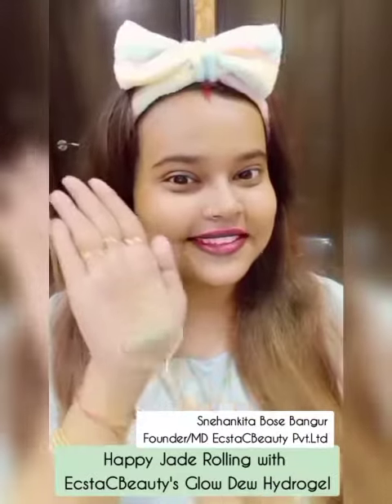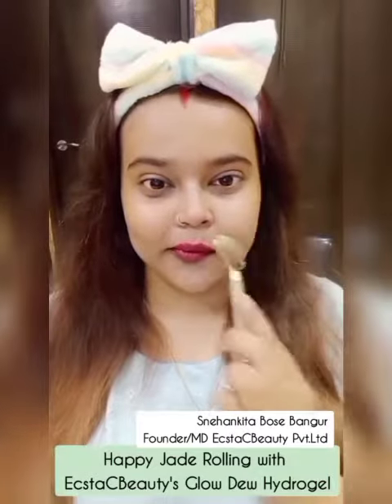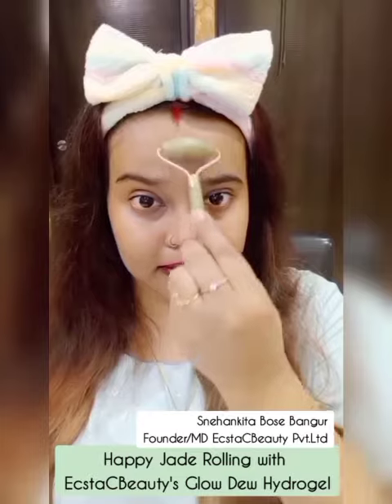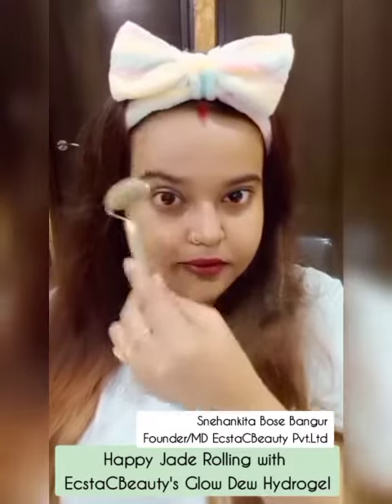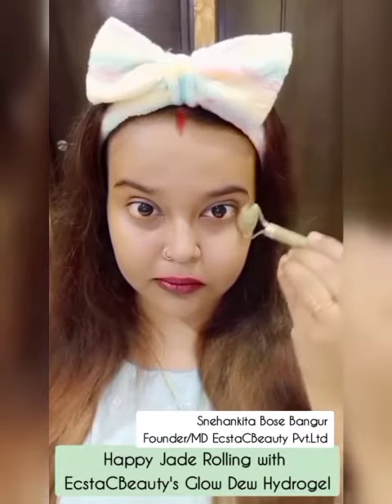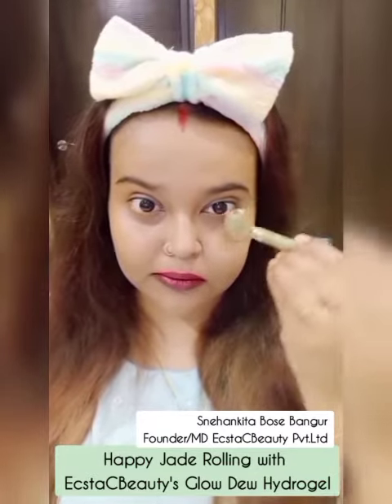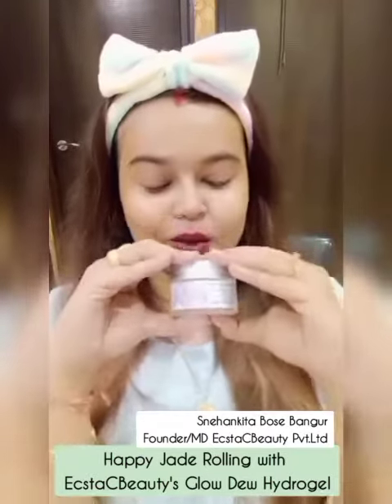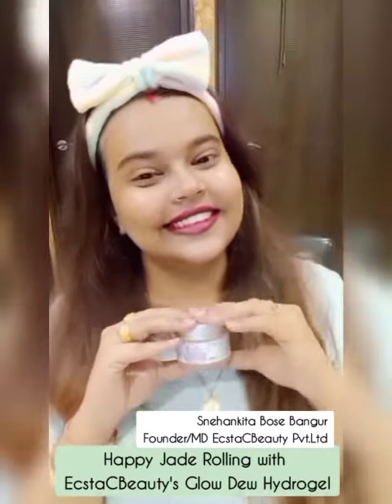Our MD Mrs. Bangur Explaining about our glow dew Hydrogel